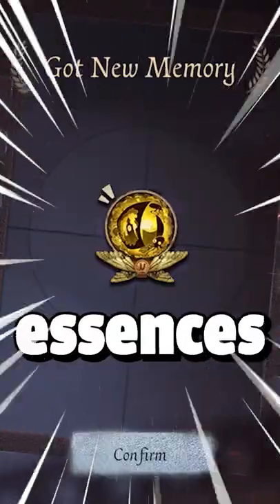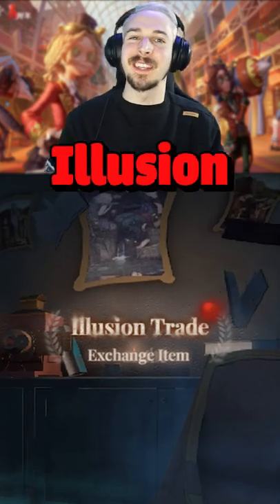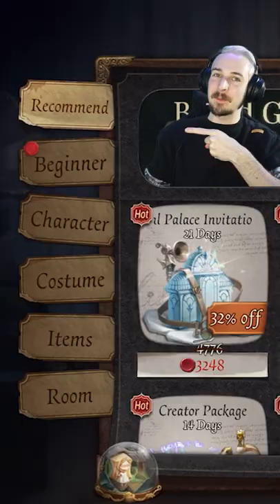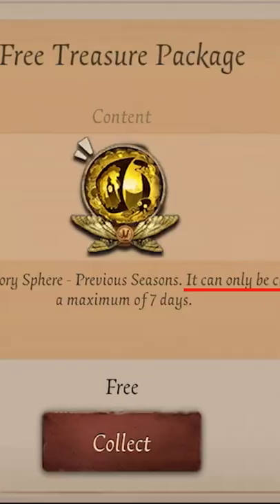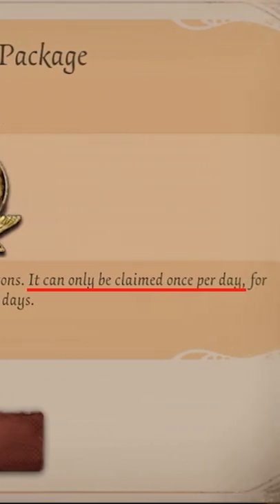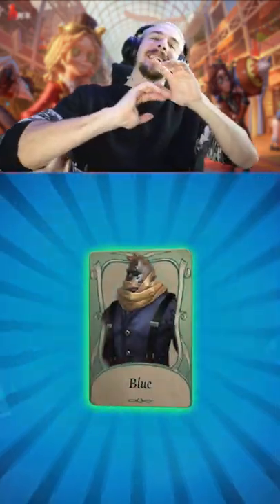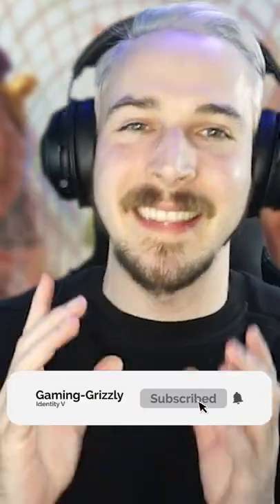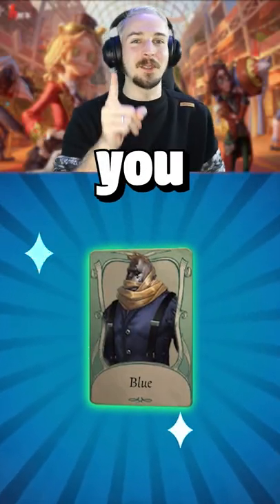How to get FREE ESSENCES in Identity V!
How to get 7 Free Essences (Memory Spheres) in identity V